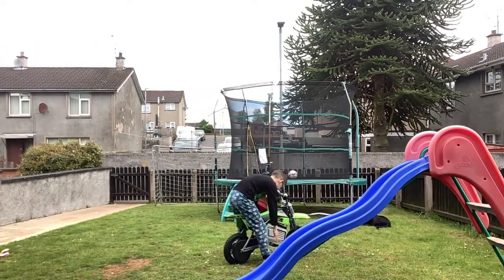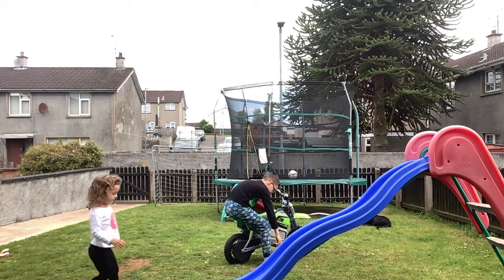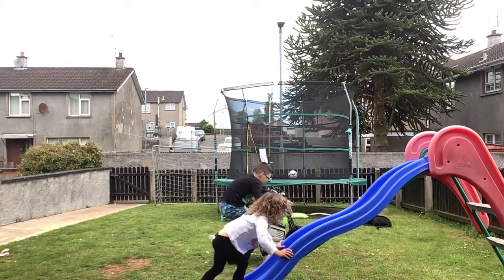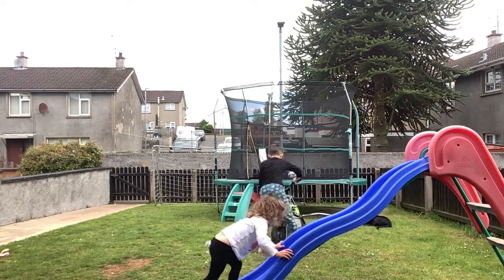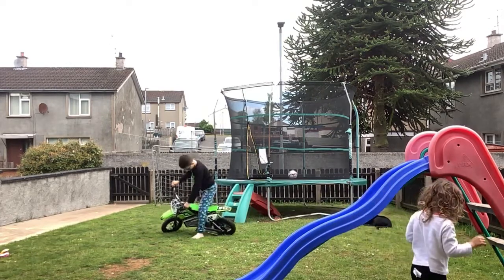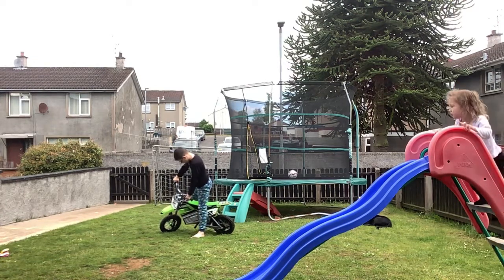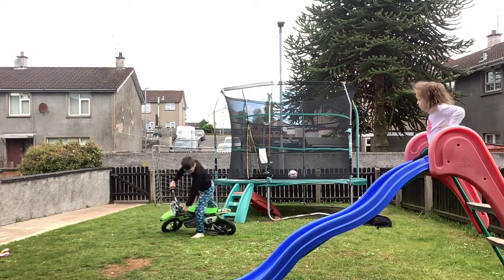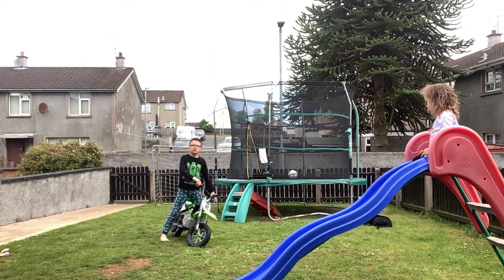How to wheelie a dirt bike in two easy steps /how to donut a dirt bike in two easy steps